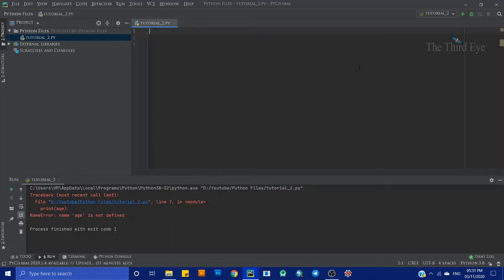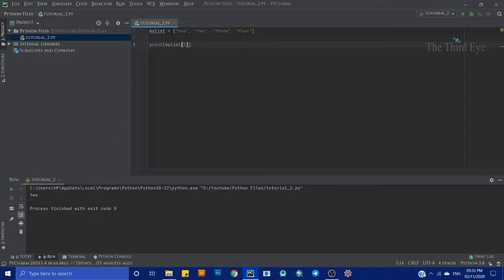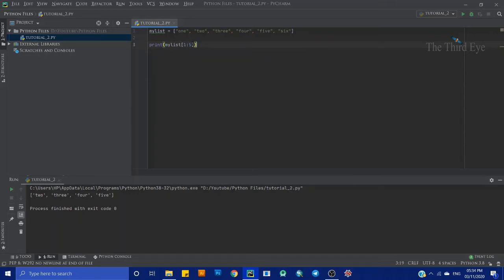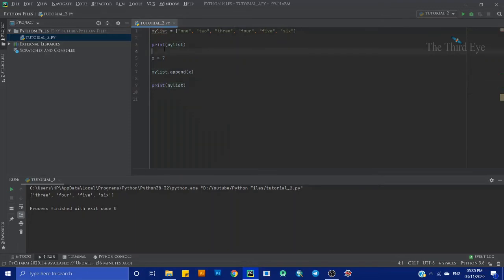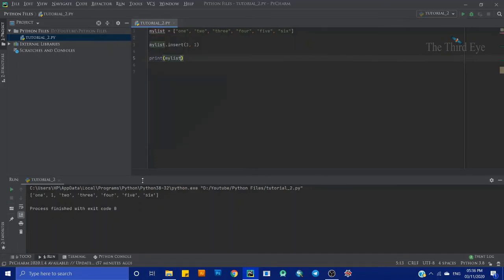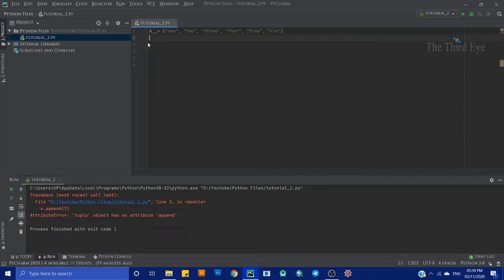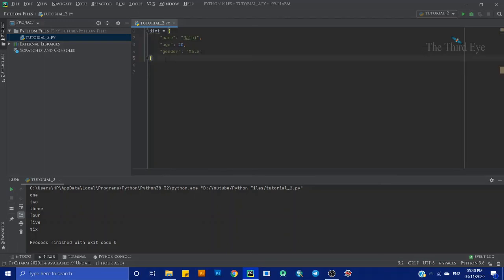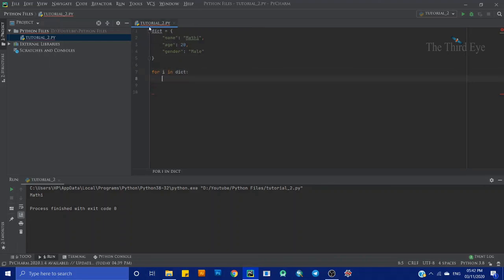#3 Data Types in Python (Part - 2)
This video in on list, tuples and dictionaries in python. Just basics has been discussed here.